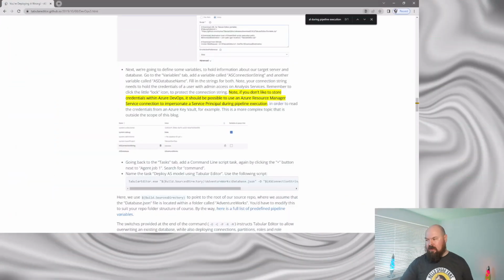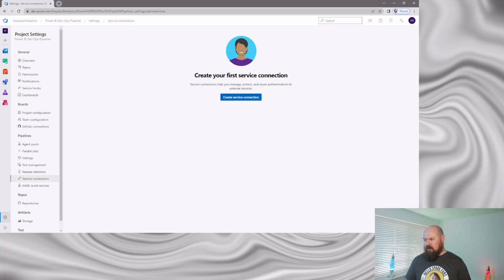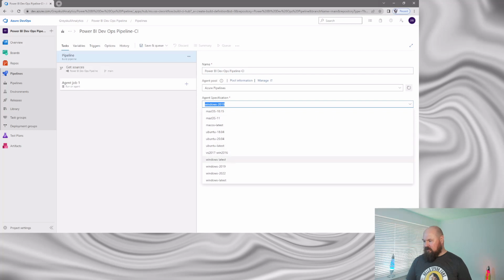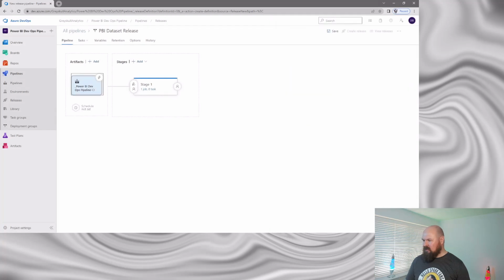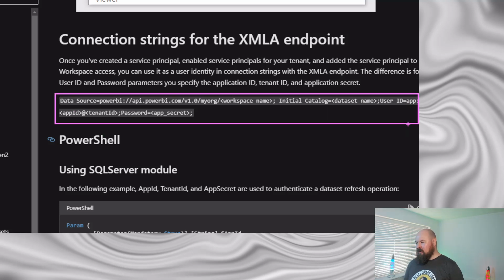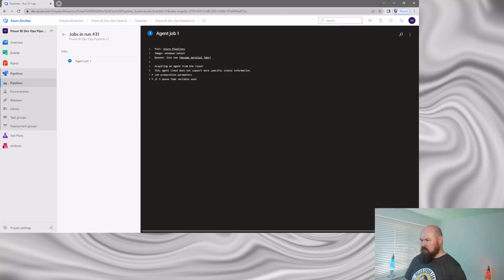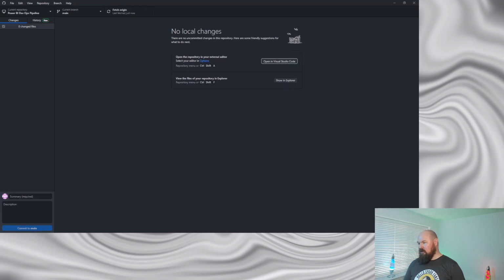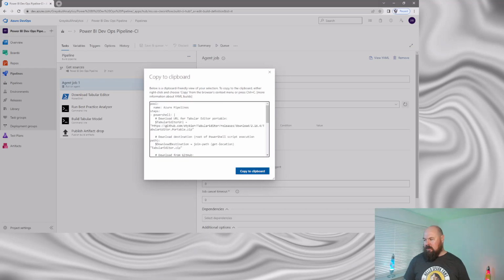Power BI Dataset CI/CD Pipeline (Azure Dev Ops, XMLA Endpoint, Tabular Editor & Service Connection)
LONG VIDEO ALERT!!! Sorry this video ended up being so long. In this episode Johnny shows how you can deploy a Power BI dataset with a CI/CD pipeline that deploys to an XMLA Endpoint using Azure Dev Ops, Tabular Editor and a Service Connection

Microsoft Docs - Automate Premium workspace and dataset tasks with service principals

Chapters:
0:00 Intro
0:27 Pre-requisities for this technique
2:39 You're Deploying it Wrong
3:45 Service Principal admin
7:28 Configure Service Connection
9:55 Git repository format
10:49 Create Build Pipeline
15:39 Create Release Pipeline
25:44 Run Pipeline end to end
29:08 CI/CD in action
32:12 Other possible features
34:18 Things that could be better

title music: written and recorded by ME!!!